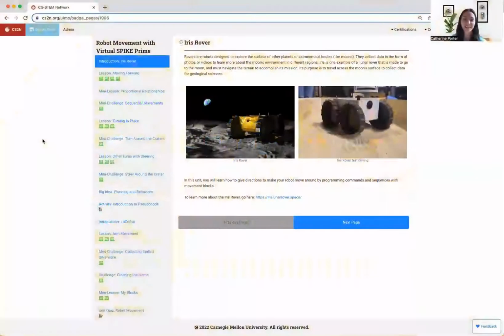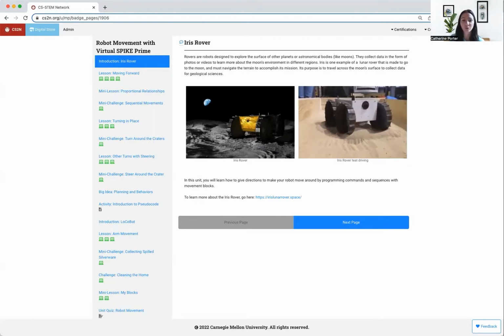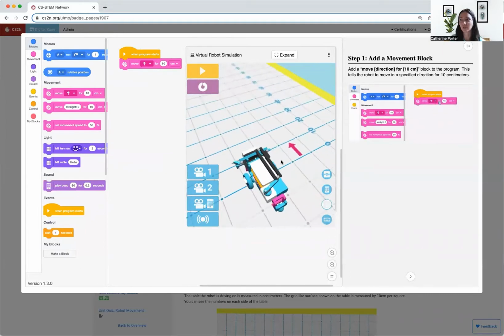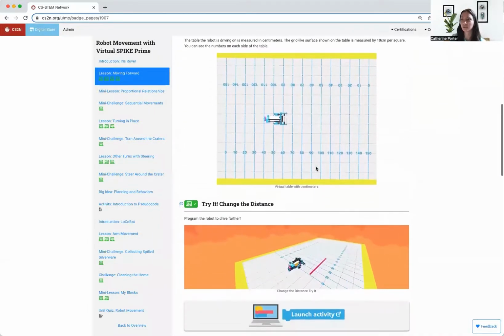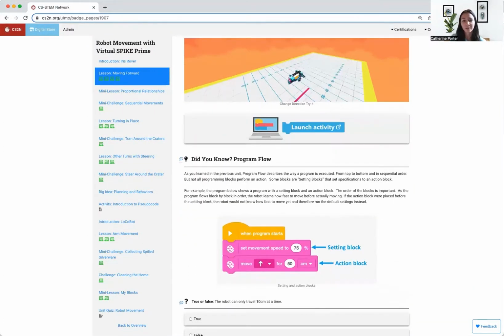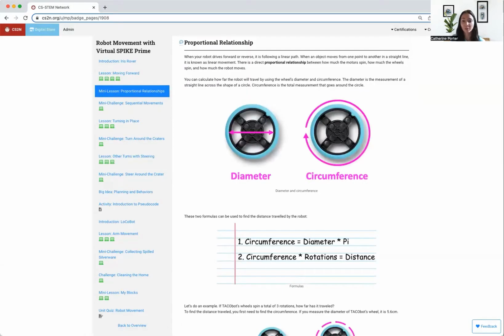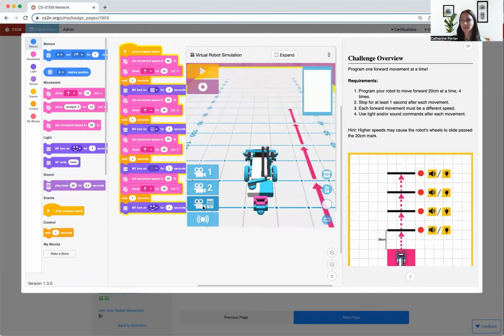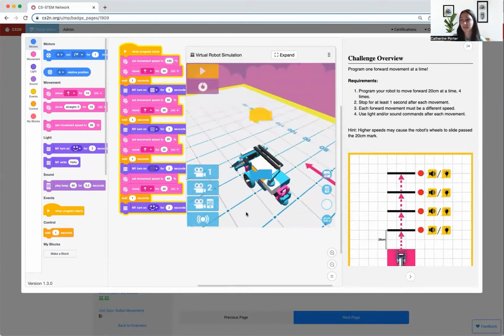Virtual SPIKE Prime Moving Forward